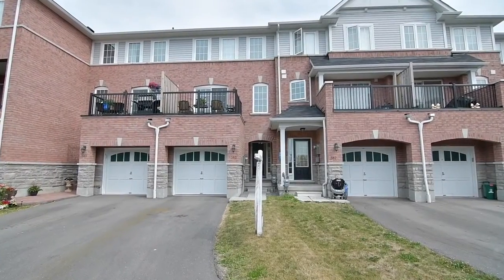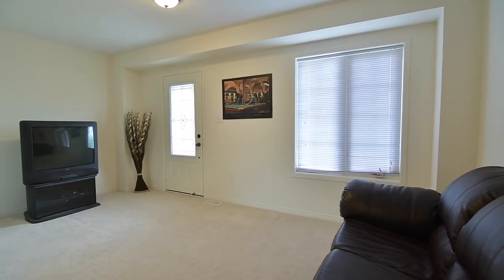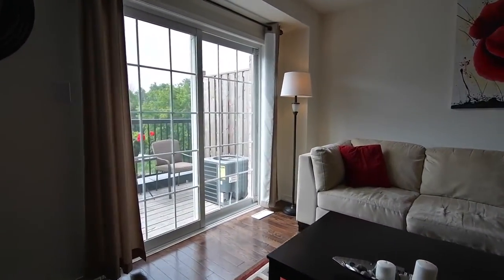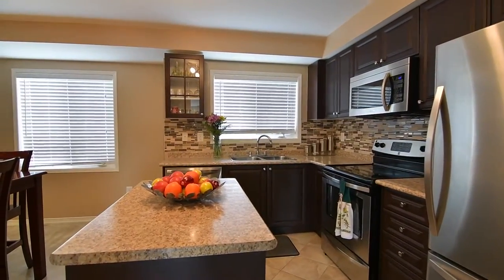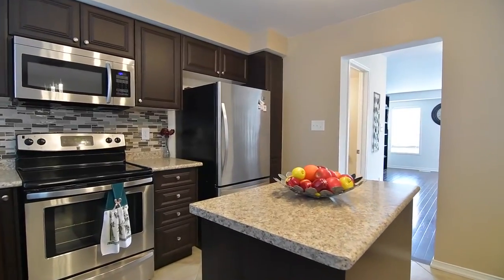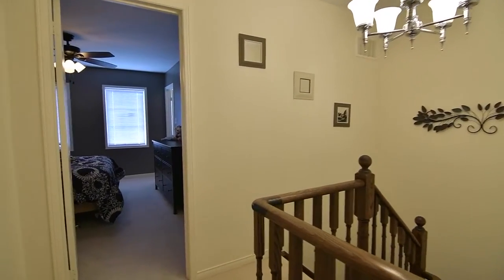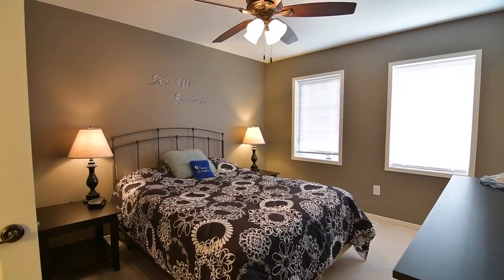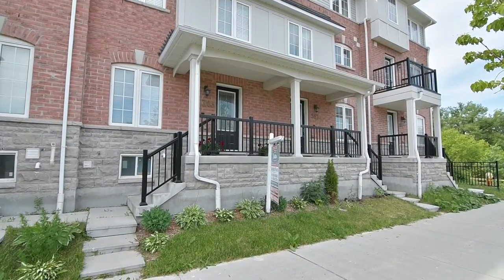Welcome to 385 Rossland Rd E in Ajax!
With an ideal central location in northeast Ajax, welcome to 385 Rossland Road East, a well-maintained 3 bedroom townhouse that is also a great starter home.

Its arched covered entryway opens into a ceramic tiled foyer that has direct access to the single car garage, and then past a mirrored door double coat closet is a spacious family room finished with broadloom and with a walkout onto a covered porch. From the family room is also access to an unspoiled lower level, awaiting transformation to suit personal or family needs.

The beautifully maintained oak hardwood staircase leads to both the second and third levels, with the third-level landing illuminated by a modern chandelier.

On the second level, beautiful dark hardwood floors flow throughout the combined living and dining area. Natural light floods this space, and the sliding door walk-out opens onto a balcony with a view of the nearby ravine and its lush greenery.

A powder room off the top of the staircase is conveniently nestled between the family area and the spacious eat-in kitchen.

A wonderfully combined family and work space, the breakfast area is brightened by a modern ceiling light fixture, while other features include a ceramic-tiled floor; large windows for natural light; track lighting; ample cupboard and counter space with the addition of a centre island; mosaic-tiled backsplash; and stainless steel fridge, stove, dishwasher, and microwave range hood.

The upper level is finished with broadloom throughout, and features a 4-pc main washroom with ceramic-tiled floor and bath area; two spacious secondary bedrooms with large windows and double closets; as well as a master bedroom showcasing a ceiling fan for air circulation, a walk-in closet, and its own private 3-pc ensuite with a ceramic-tiled shower area with glass door.

This wonderful home enjoys a great central location, and is close to many amenities including a local shopping plaza, neighbourhood parks, ponds and walking trails; and is just a short drive to the Durham Centre shopping plaza, the OLG Slots at Ajax Downs, golf courses, and access to Hwys 7, 407, 412 and the 401.